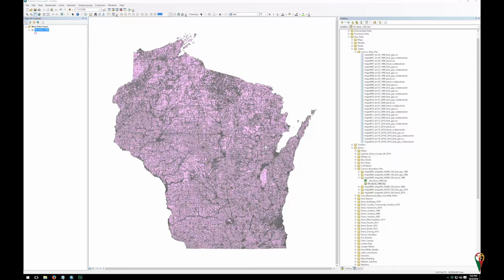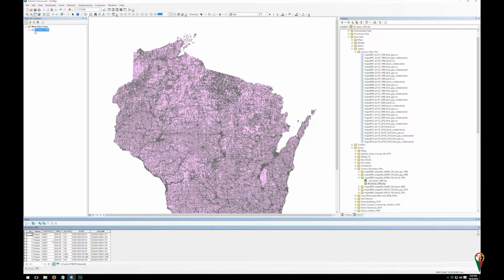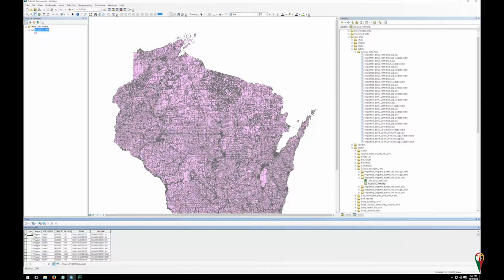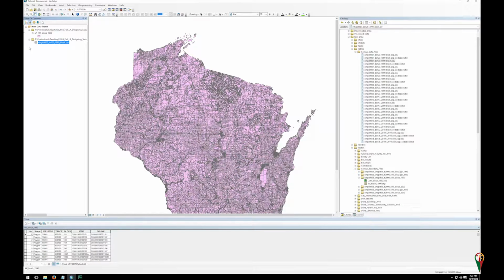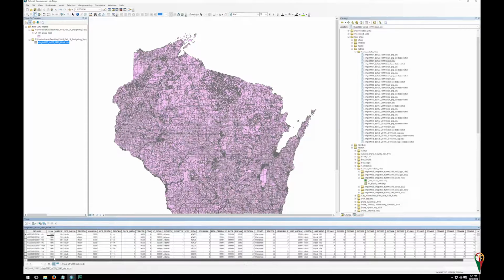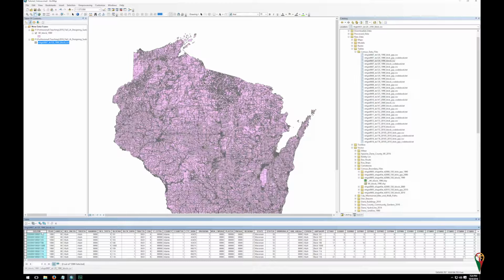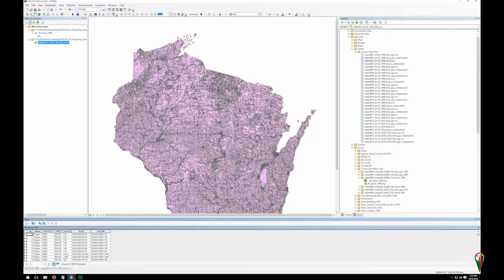Adding tabular data to ArcGIS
This video demonstrates how to add tabular data to ArcGIS